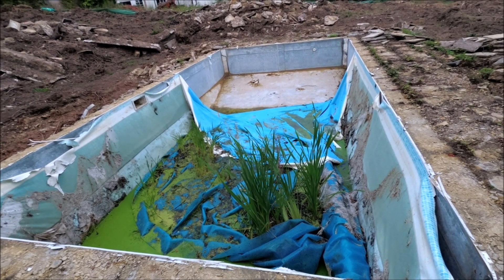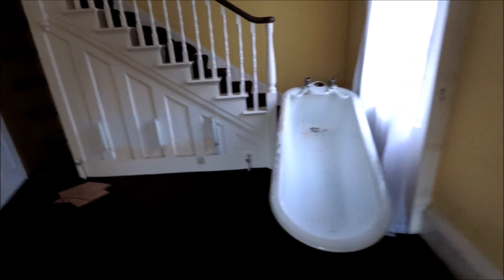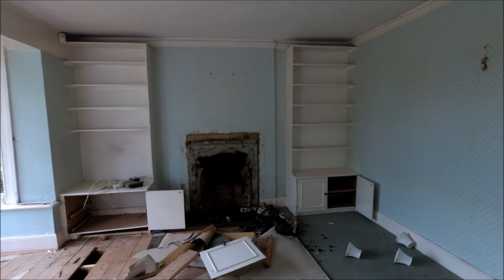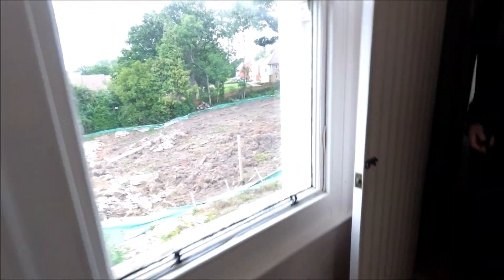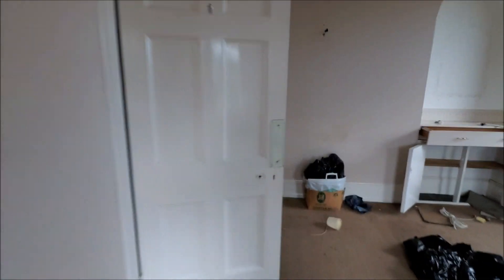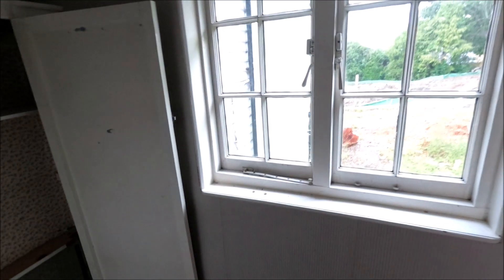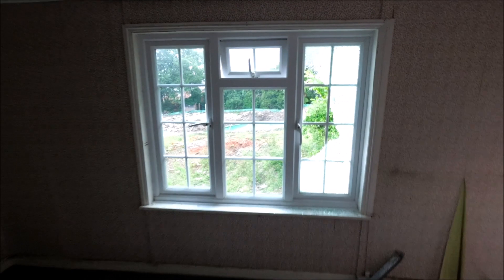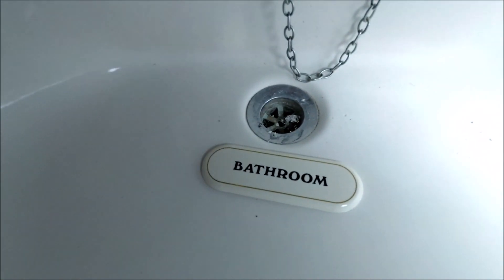£1.1m 8 BEDROOMED ABANDONED HOUSE abandoned places uk kent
This abandoned house was once on the market valued at £1.1m but is now set for demolition to make way for a new housing estate on its land.

It is such a shame this beautiful home is set to go